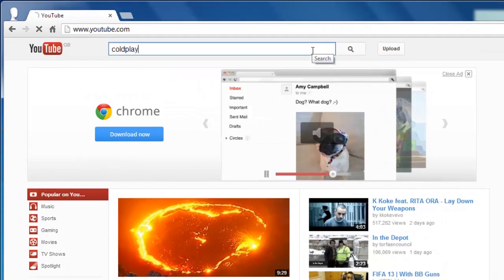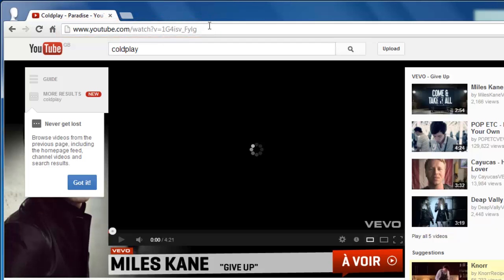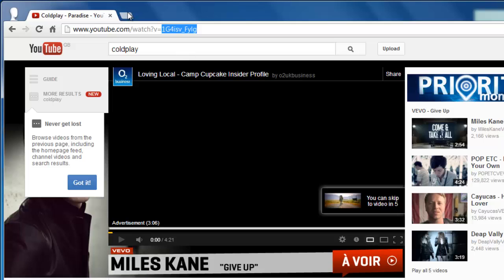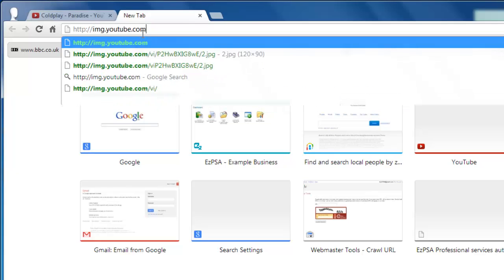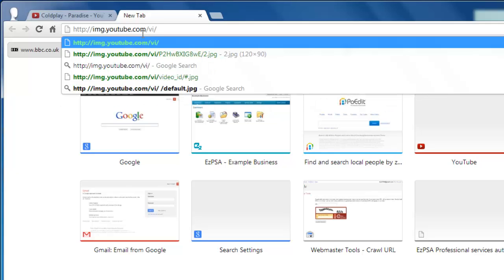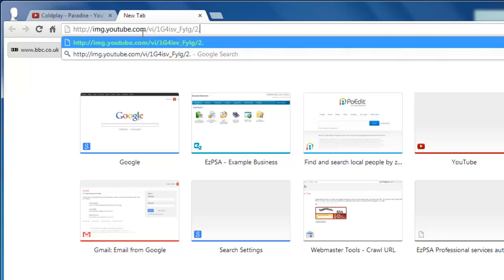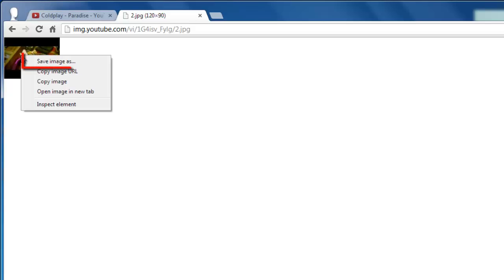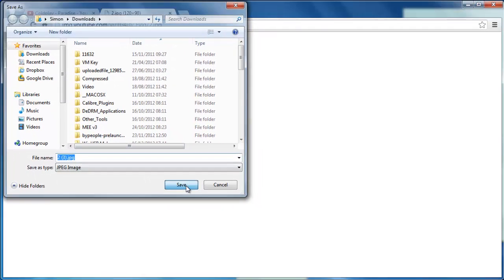How to Get YouTube Thumbnail Image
This tutorial is going to show you an easy way to get the thumbnails from YouTube videos.

In this tutorial you are going to learn how to get youtube thumbnail image, which is a very simple process to complete.

Step # 1 -- Getting the Video Identification Data

Navigate to the video that you want to take the thumbnails from in YouTube. You then need to go to the address bar and copy everything after "watch?v=" -- this looks just like some random letters and numbers. Copy this information to the clipboard.

Step # 2 -- Loading the Thumbnail Image

Open a new tab and in the address bar type: " Now paste the video identification information we just copied. After this type "/" and then a number such as "1, 2 or 3", this will tell the site which thumbnail image to go to. Finally type ".jpg" and press return.

Step # 3 -- Saving the Image

A thumbnail image will appear in the window and to save this you just need to right click on it and click on "Save image as...". Choose a location on your computer and that is how to get youtube thumbnail image.